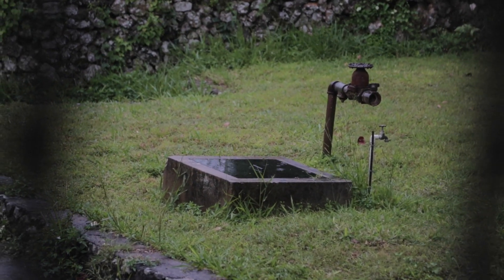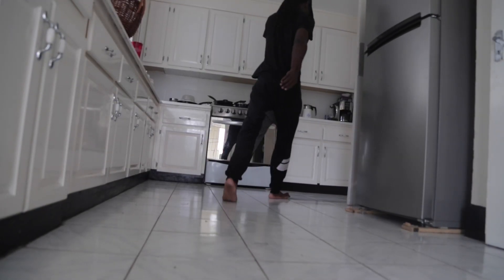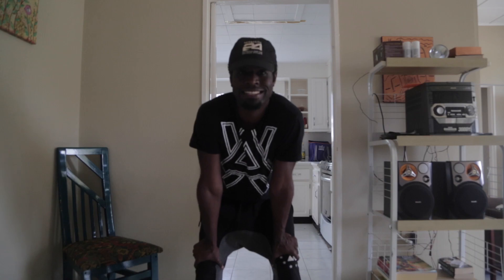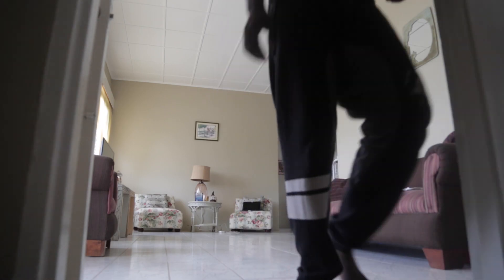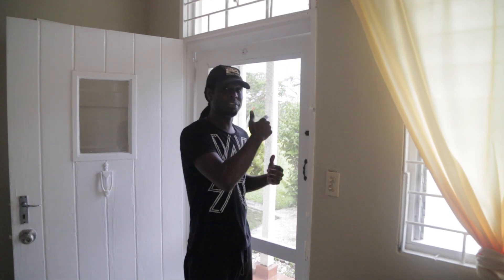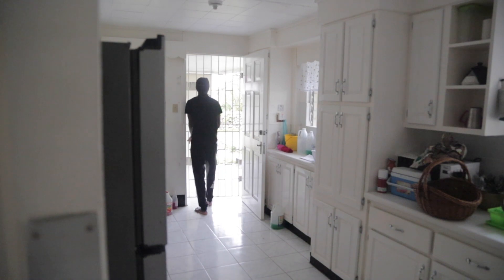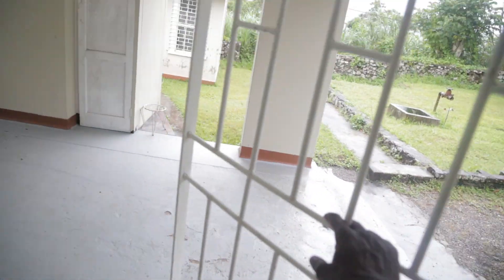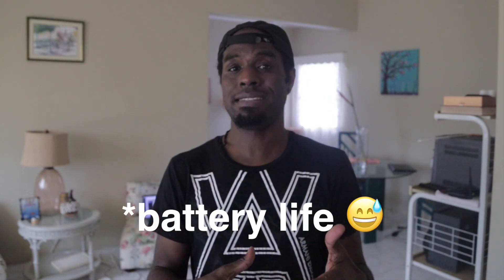Up Your game with Canon RAW video in 2018!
Shooting video on a Canon 5d mark 3 or another canon model? A hidden gem within the technological innards of these "older" models is a very powerful secret. The ability to shoot super cinematic raw footage that drastically enhances the quality of your shots. I talk a bit about the process. I will explain the workflow in another video if I get enough comments! cheers